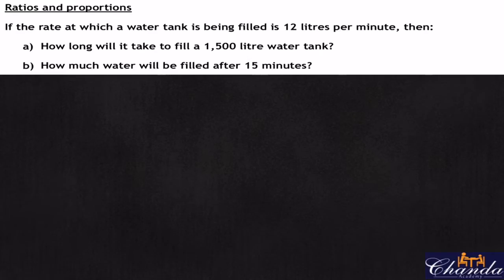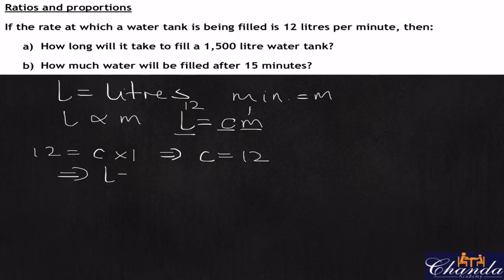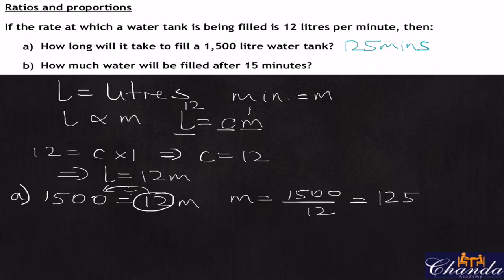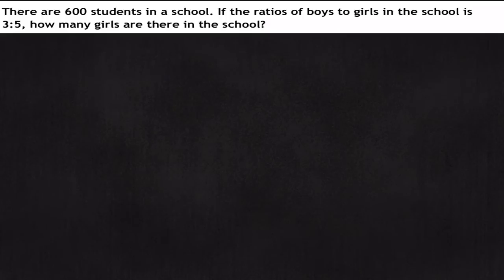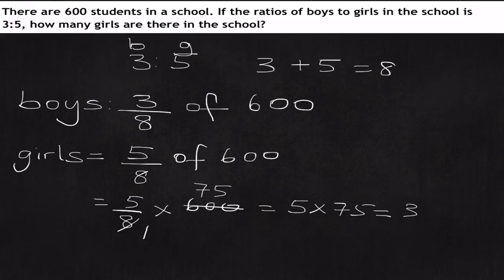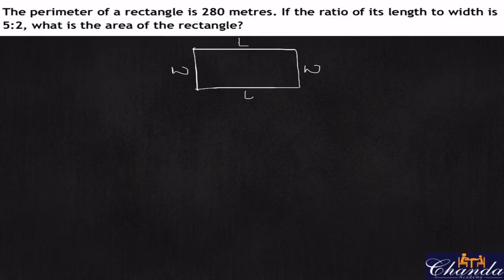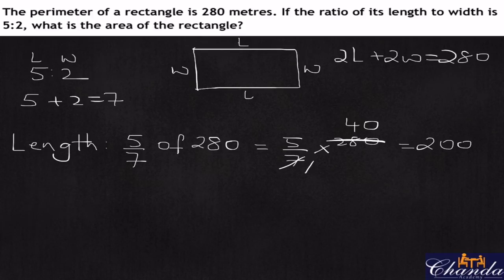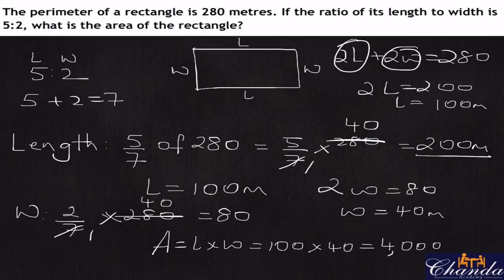Ultimate guide to word problems - Intermediate Part 1 (Ratios and Proportions Part 2)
Solving word problems in Ratios and Proportions Part 2: At the end of this lecture, you'll be able to perform calculations for typical ratio-based word problems. We learn about the constant of proportionality and learn how to use it to answer a variety of questions.

Adi